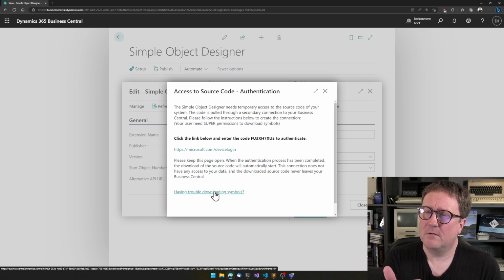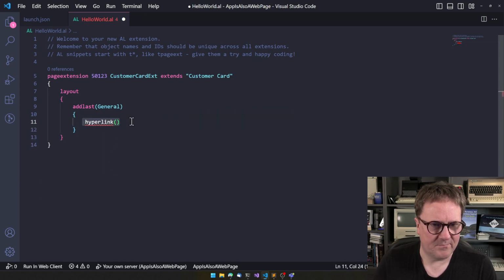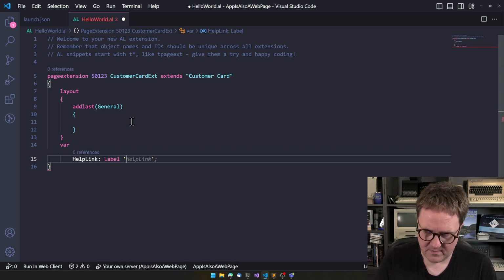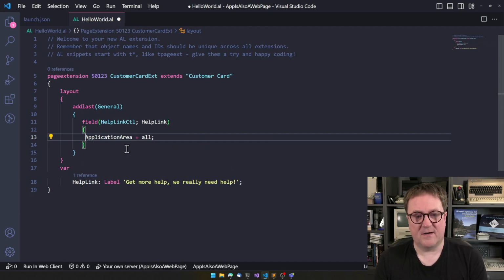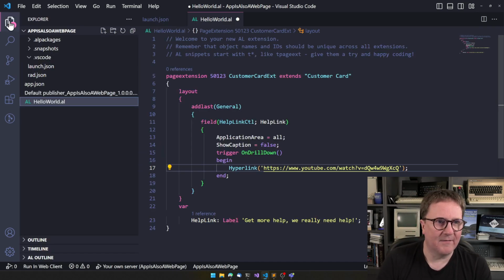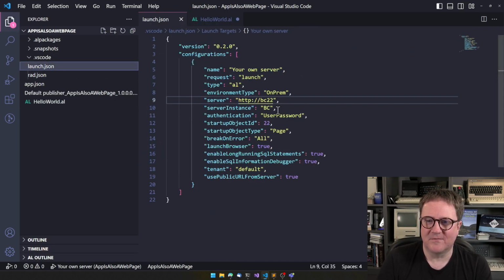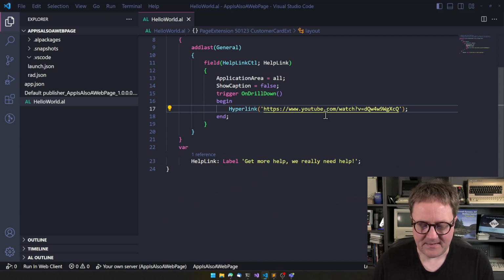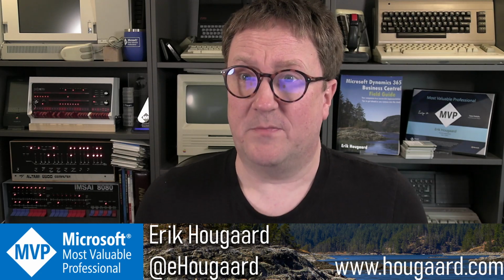Remember: Your app is also a webpage in AL and Business Central